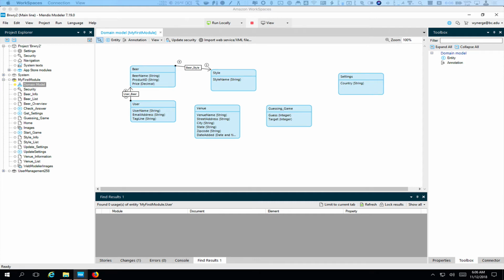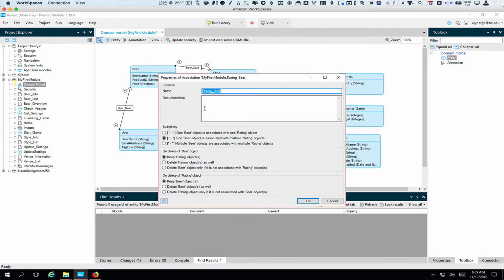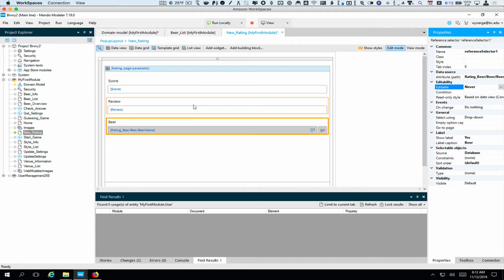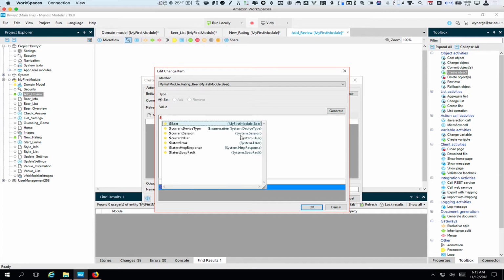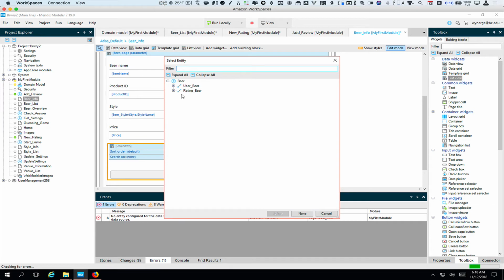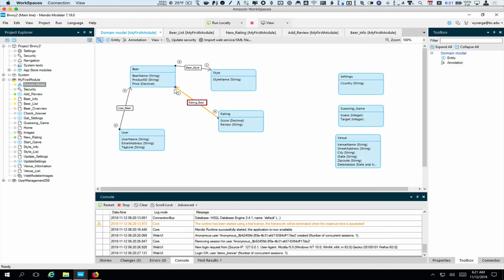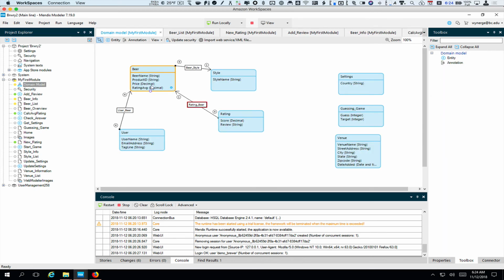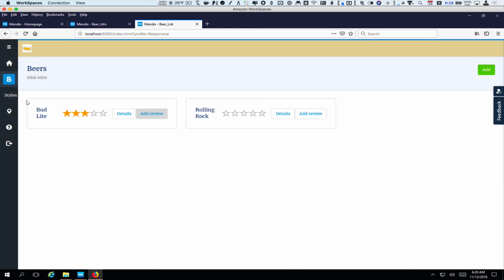Charts 1 – Adding Ratings and Calculated fields to the BRWRY App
In preparation for building some charts, we need some numeric data.  This screencast adds ratings to the BRWRY app and sets up some calculated attributes to summarize those ratings.  Attributes can be calculated using microflows.  The next screencast will create some charts using these new attributes.